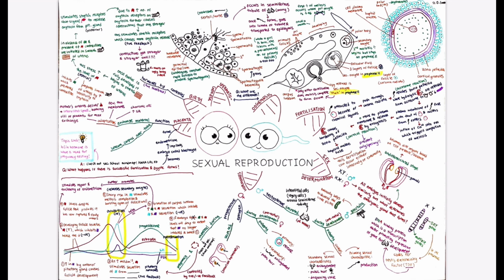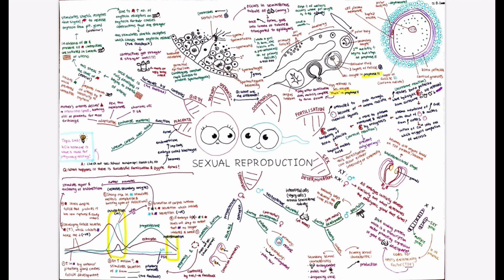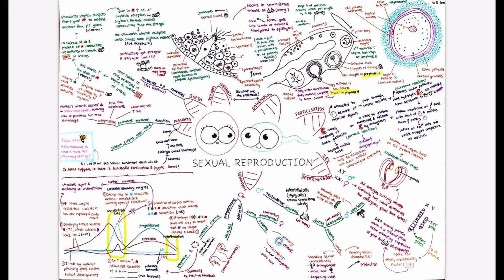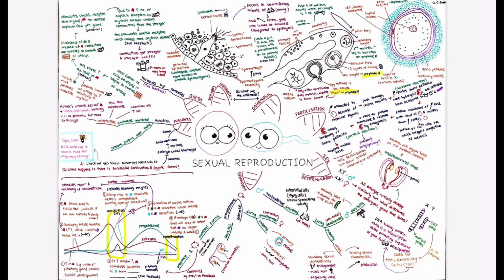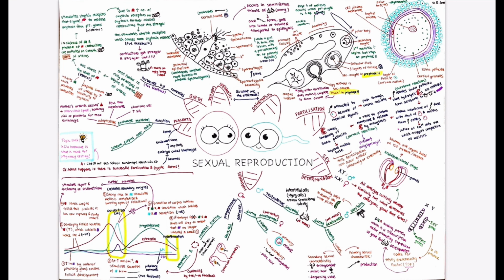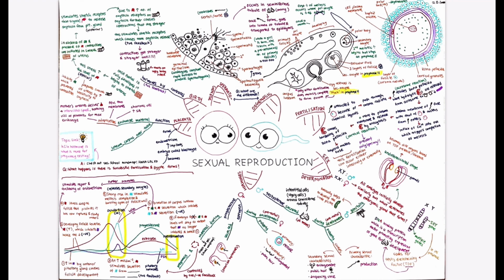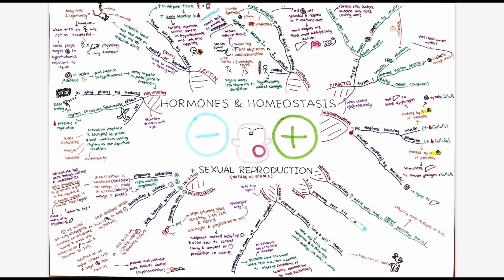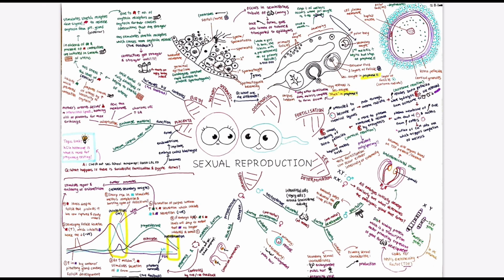International Baccalaureate Biology [IB] - Sexual Reproduction Part 2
00:04 Oogenesis
00:57 Structure of the released egg
01:28 Spermatogenesis
02:41 Exam question - Difference ↔ spermatogenesis & oogenesis
02:55 Fertilisation
04:13 Summary (To understand)
06:05 Nature of science - What you need to know
06:15 Gestation
06:25 How pregnancy test kits work
06:55 How our understanding of sexual reproduction developed (William Harvey)
07:13 Point to note - The importance of technology in our understanding of biology
07:39 In vitro fertilisation (IVF)
08:45 Fin